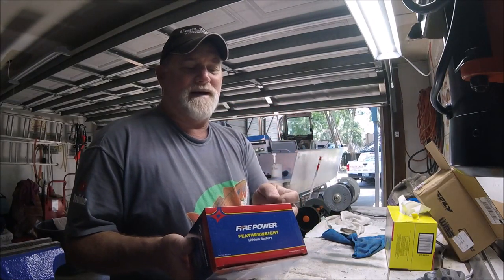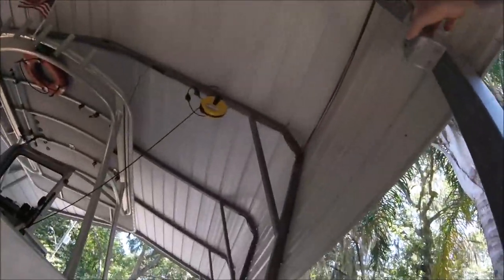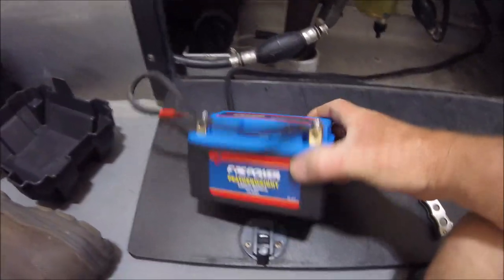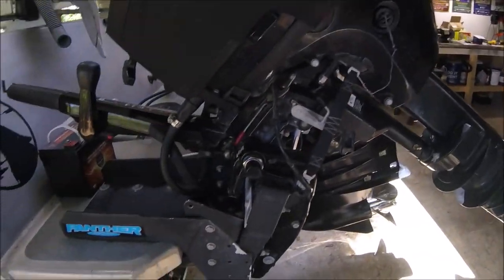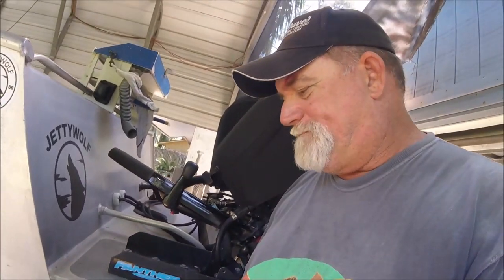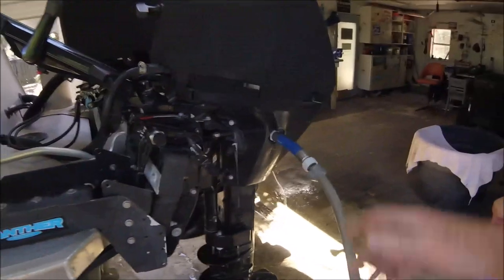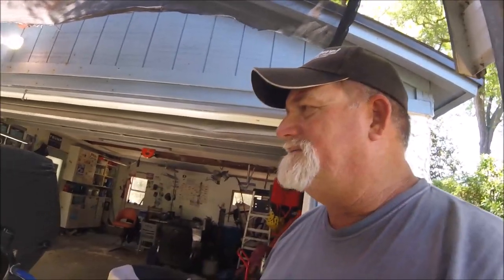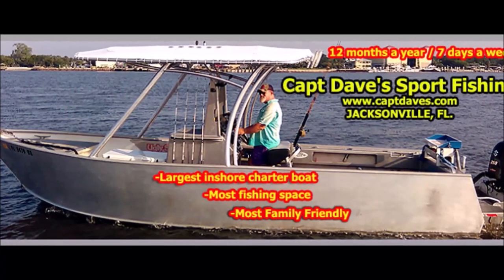⚡FIRST LITHIUM BATTERY⚡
📌📌here's the battery on AMAZON
STATS FOR NERDS:
Lithium Ion Polymer technology.
All components are designed, manufactured, assembled and packed in one location assuring high quality and consistency.
Extremely lightweight, 50% to 70% lighter than standard batteries.
Built-in LED test gauge.
Increased cranking amps over lead acid batteries.
Fast recharge, can be brought up to 90% charge in within 6 minutes.
Easily 6 to 12 times more cycle life compared to lead acid batteries.
Long shelf life, up to 1 year before requiring recharging.
Can be mounted in any position.
No hazardous acid or heavy metals, non-explosive and noncombustible.
No shipping restrictions!.
More precise fitments compared to other brands of lithium batteries.
2 Year warranty.
Dimensions 6in. x 3 7/16in. x 3 11/16in..
C.C.A. 290.

GONE HIGH TECH. goal, get weight off stern of boat (so I can stay efficient carrying all the Gillgan's Island supplies people feel they can't go fishing without!)

Maybe, when my high dollar NORTHSTAR AGM's crap out, I'll go Lithium batteries for the boat and starting battery. big 💲💲 but could help with getting rid of 2-68 lb. batteries under my console. Something to research and explore, in the future. OH MY...WHAT AM I THINKING? 🙄

🌞🌞SUMMER SPECIAL SUNDAY THRU THURSDAY'S, ''TAKE YOUR KIDS FISHING, WITHOUT SMARTPHONES'' Special 2 hr. Kids fishing trips, for under 10 yr olds.

12k...plus 👍BE ONE
800+ videos, since 2007
-giving a simple ''like''👍 to a video takes .001 second. Take that huge step!

📌My Amazon ''tools of the trade'' page: All reviewed and used items ARE

🐑 A nation of Sheep. Begets a government of Wolves!!!

⚡⚡I use STRIKEHOLD on all my reels, and even Rod guides. It works, like a teflon coating x10., Shortens my extensive arsenal's maintenance schedule: Check it out

JACKSONVILLE to AMELIA ISLAND, FLORIDA
26' ALLOY PLATE CENTER CONSOLE - JETTY🐺WOLF
''largest, safest, most shade, most family friendly, river, inlet, coastal charters in Jacksonville, Fl. Equals, 'NO LONG, ROUGH, BOAT RIDES'

📌MY 20 YR. OLD REPORTS BLOG

*USA*   AMERICA 1st, not AMERICA SOLD OUT.   *USA*

wanna get a hold of me, go to my website and click ''CONTACT DAVE''